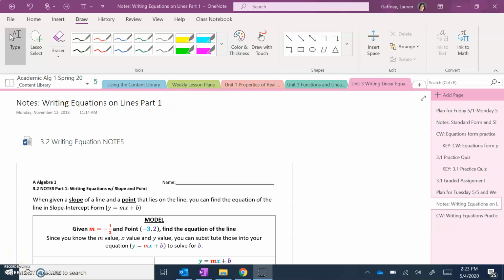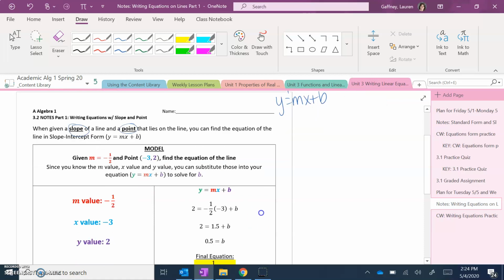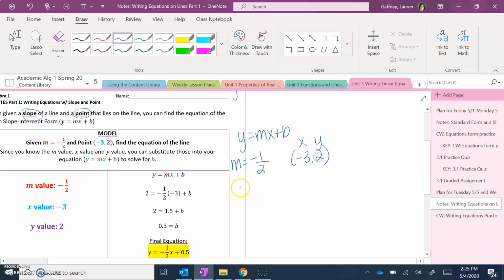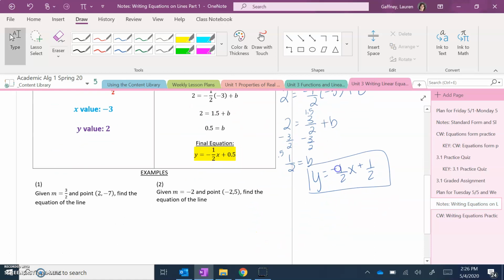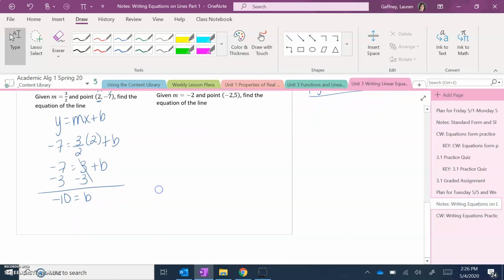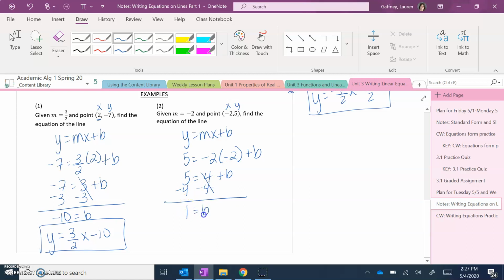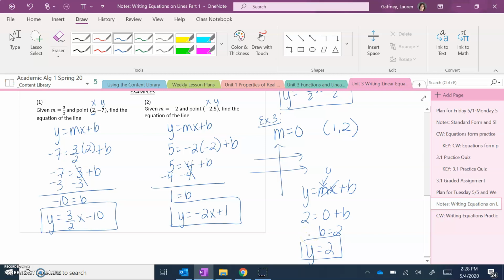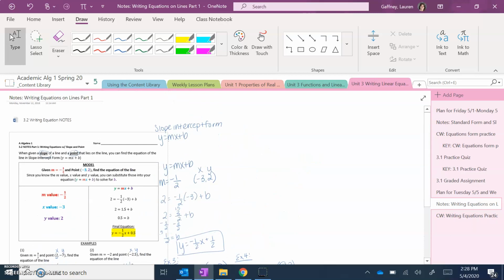Notes: Writing Equations of Lines Part 1